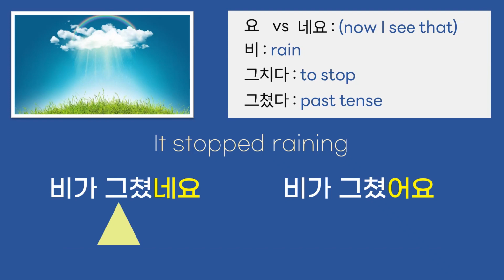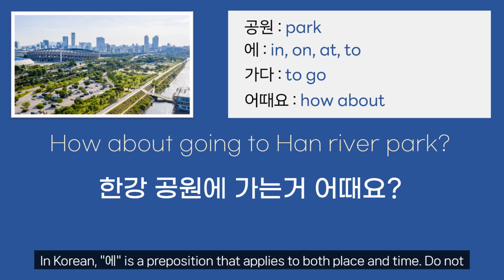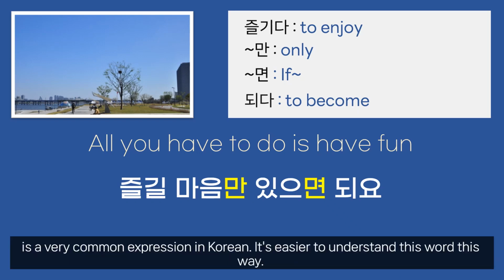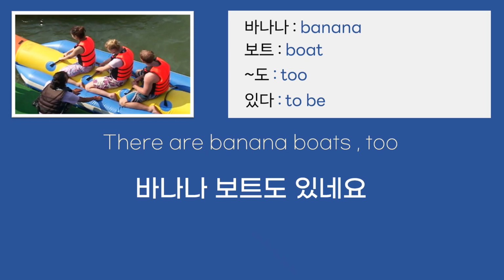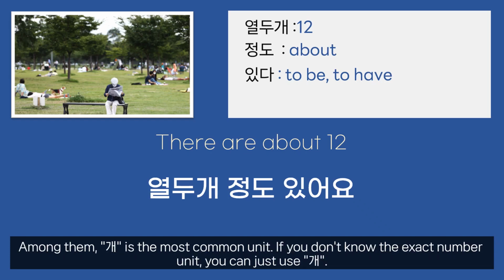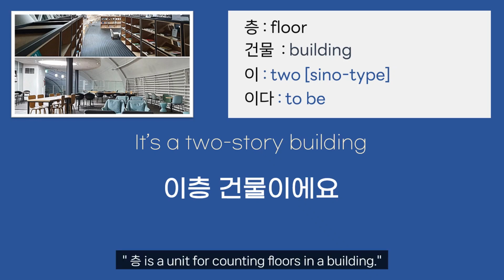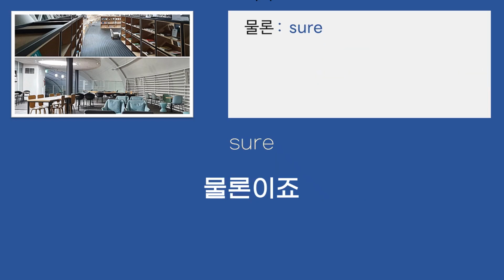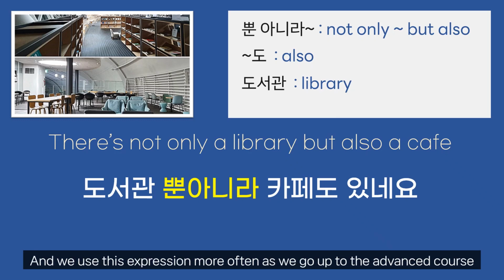Learning the cases where the particle '가' must be used and two usages of the verb '주세요'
Learning Korean Grammar in Everyday Conversations
Mastering Korean Grammar through Real-life Dialogue
Practical Korean Grammar for Daily Conversations
Essential Korean Grammar for Everyday Use
Conversational Korean Grammar Made Easy